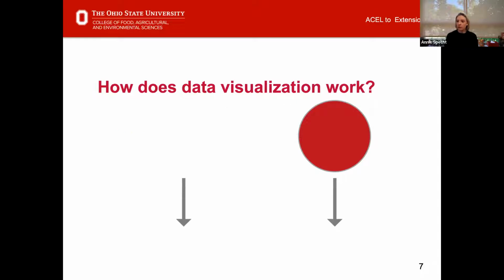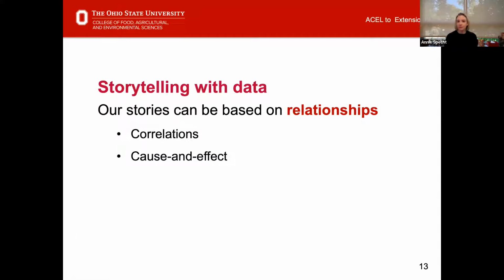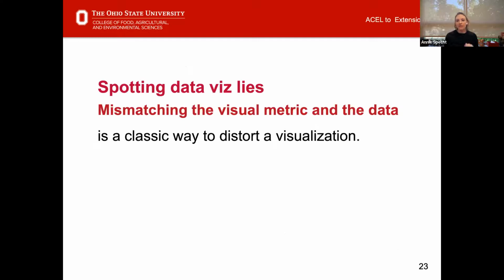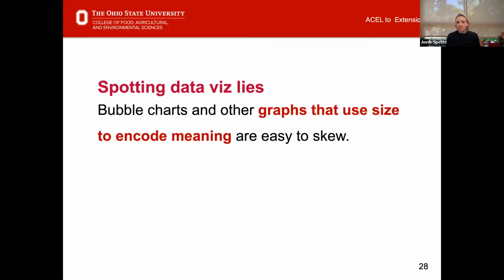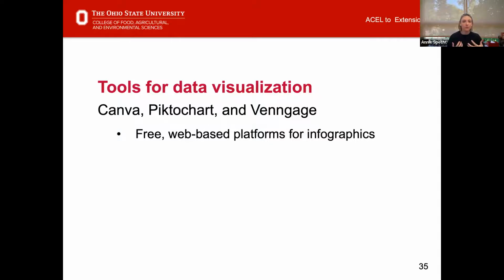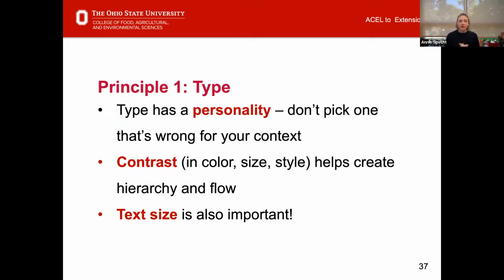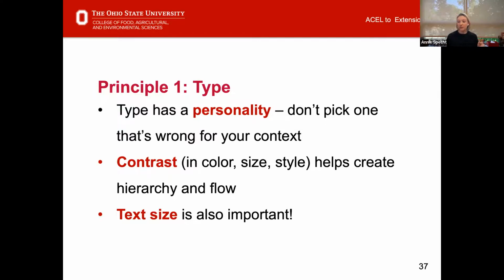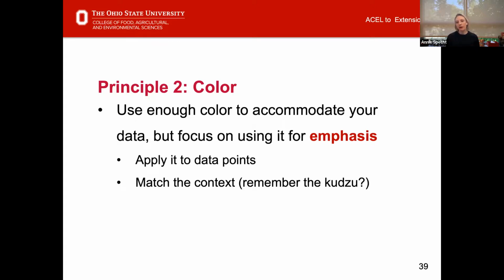ACEL to Extension: Data Visualization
Data Visualization
Presenter: Dr. Annie Specht
A picture is worth a thousand words.” This old saying is especially relevant today, when images are one of the primary ways we consume information. In this session, we’ll review the basics of data visualization and discuss strategies for turning words and numbers into graphics that are easy to understand and share.